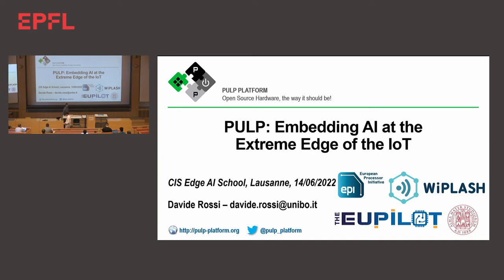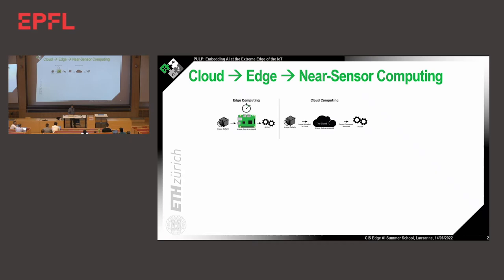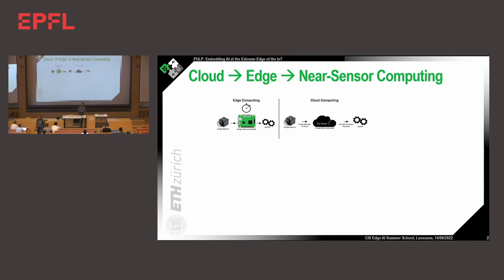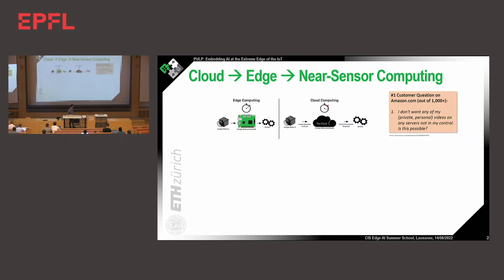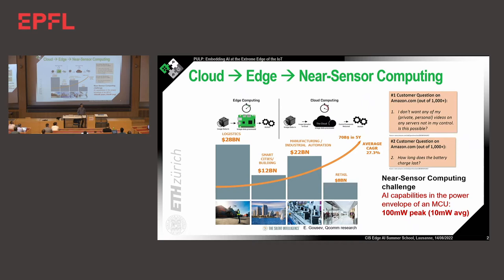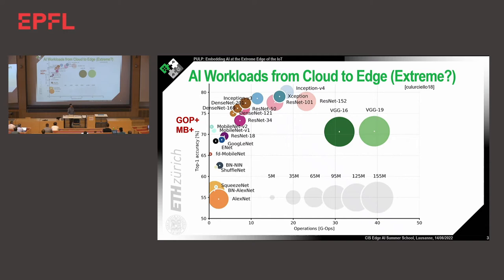“PULP: Embedding AI at the Extreme Edge of the IoT” Prof. Davide Rossi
Day 2 - June 14, 2022
“PULP: Embedding AI at the Extreme Edge of the IoT” Prof. Davide Rossi, Associate Professor, Department of Electrical, Electronic, and Information Engineering
University Of Bologna  | 1h30min

CIS Edge AI Summer School
June 13-15 @EPFL
The summer school covers broad topics related to Edge AI. You will learn about designing Edge AI algorithms, systems, and applications. We cover efficiency and performance aspects, co-design of algorithms and hardware, as well as robustness and privacy aspects, federated learning, decentralization, different client topologies and custom neural network architectures, as well as sustainability and ethics aspects of Edge AI.

cis.epfl.ch